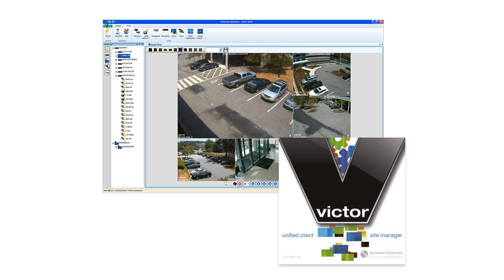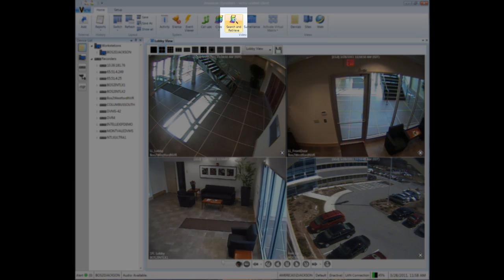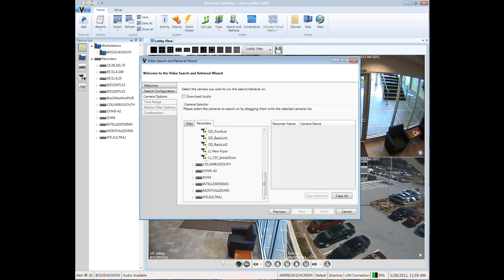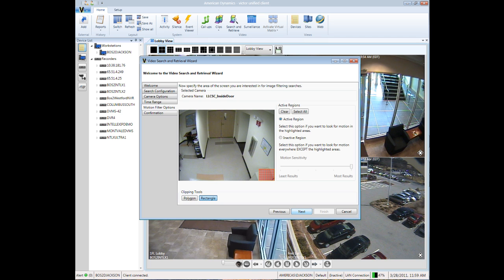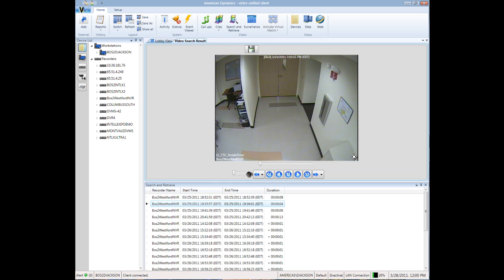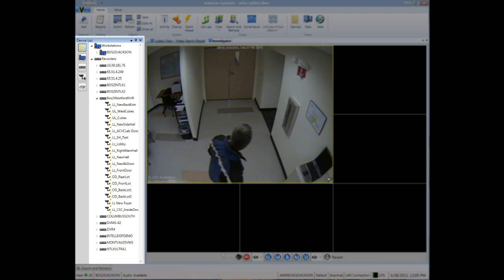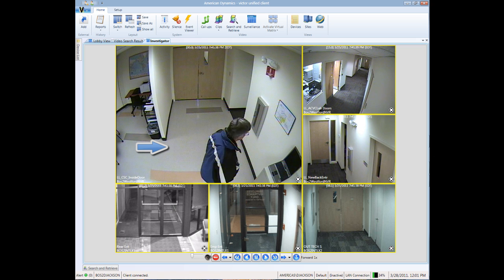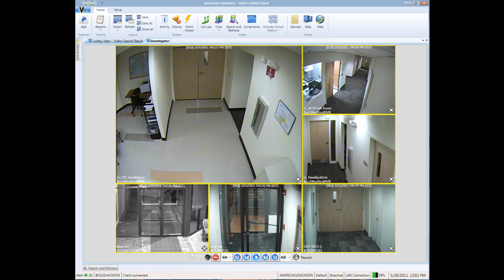victor - How to: Motion Search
This video demonstrates how to use the victor unified video management system to search surveillance video for a very specific event based on motion that occures within a region of the video. The victor system can then sync multiple camera recordings to track the event. The entire process is quick and easy and works with both analog and IP video cameras.